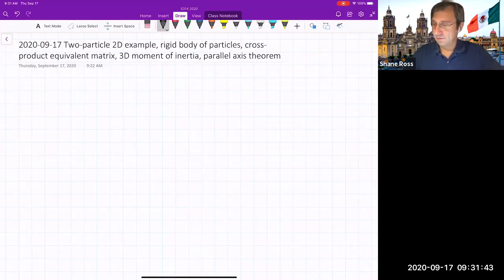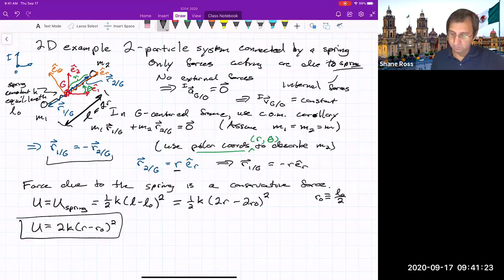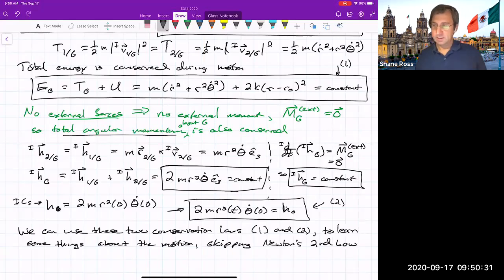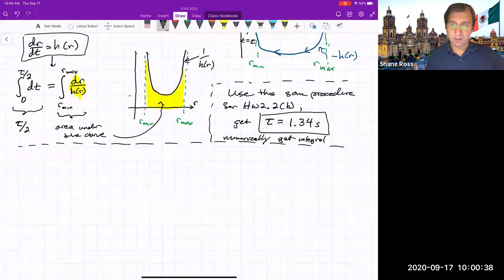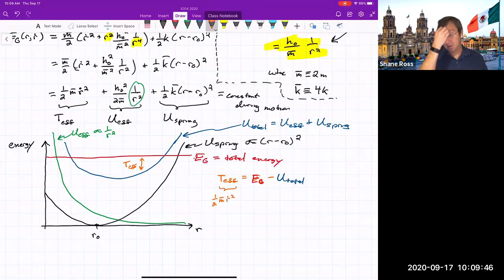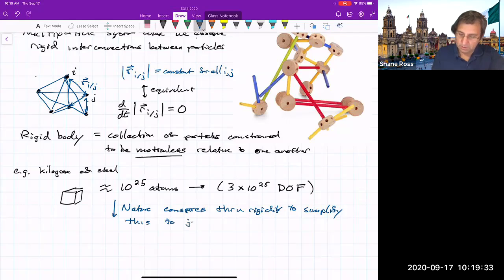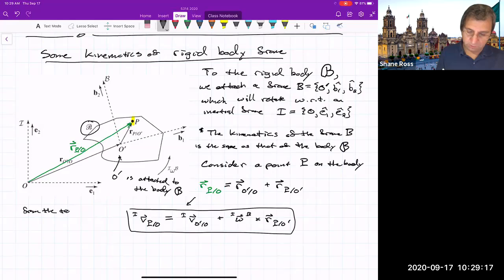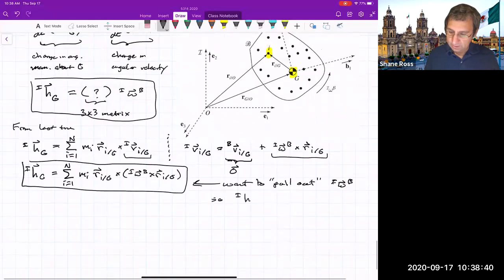Energy & Angular Momentum Approach + Rigid Body of Particles | ESM 5314 Lecture 8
Two hockey pucks connected by a spring, drifting and spinning on frictionless ice — how do you solve their motion without ever touching Newton's laws? This lecture works that 2D two-particle system in the center-of-mass frame, using conservation of total energy and total angular momentum to reduce the radial dynamics to a single first-order ODE. An effective potential energy appears (the angular momentum barrier plus the spring), turning points and the period follow from an energy diagram, and the motion turns out to be rotation plus a breathing oscillation. The second half introduces the rigid body of particles: impose a rigidity constraint and the only relative motion left is rotation, leaving six degrees of freedom — three translational, three rotational — and the fundamental rigid body kinematic equation that sets up everything to come.

This is Lecture 8 of Lagrangian Mechanics & Rigid Body Dynamics, a full 29-lecture course in analytical dynamics (Newton-Euler, Lagrangian, and 3D rigid body dynamics). Material follows chapters 7-9 of Kasdin & Paley.

▶️ Chapters
0:00 A 2D two-particle system
2:36 No external forces: jump to the center-of-mass frame
3:44 Polar coordinates and the center of mass corollary
7:45 The spring force as a potential energy
9:41 Kinetic energy in polar coordinates
11:33 Using conservation laws instead of Newton's laws
14:02 Total angular momentum about the center of mass
17:43 Combining the two conservation laws
20:49 The radial equation dr/dt = ±H(r)
21:54 The r vs. r-dot phase plane and turning points
24:41 Separation of variables for the period
27:29 Integrating to get the radial period
30:45 Eliminating theta-dot via angular momentum
33:32 Effective kinetic and effective potential energy
38:05 Effectively a one-particle radial problem
41:39 Introducing a rigid body of particles
45:35 Defining a rigid body
47:31 Six degrees of freedom: translation and rotation
49:44 Rotation is the only relative motion under rigidity
52:33 Kinematics of the rigid body frame
56:55 Inertial velocity via the transport equation
59:58 Toward rigid body dynamics: how omega changes
1:02:35 Introducing the moment of inertia tensor

– How to solve a two-particle system using conservation of energy and angular momentum instead of Newton's laws
– How an effective potential energy captures the angular momentum barrier
– How to read turning points and the radial period off an energy diagram
– What the rigidity constraint is and why it leaves only rotational relative motion
– The six degrees of freedom of a rigid body and the fundamental rigid body kinematic equation

📖 Textbook
N. Jeremy Kasdin & Derek A. Paley, Engineering Dynamics: A Comprehensive Introduction (Princeton University Press)

Recorded September 17, 2020 (Fall 2020), Virginia Tech.